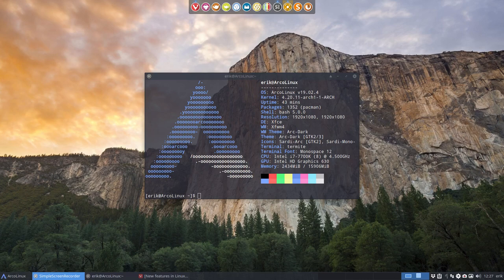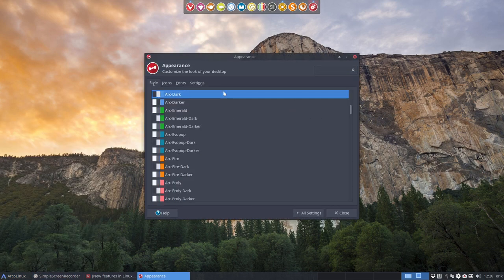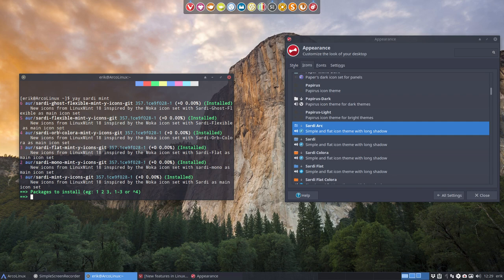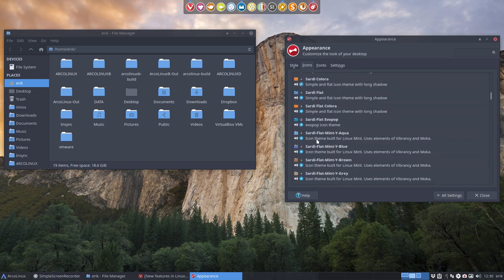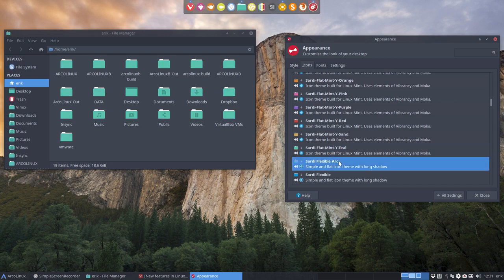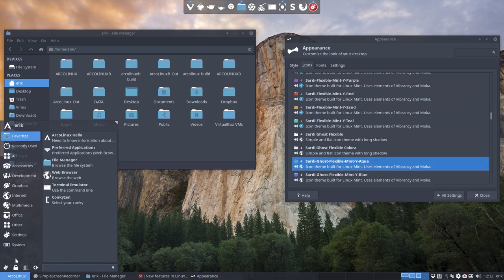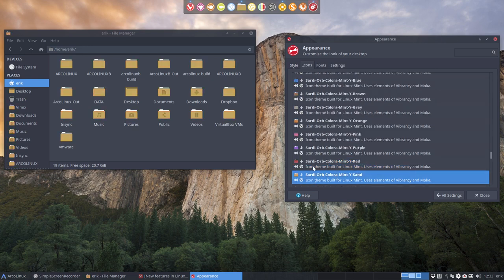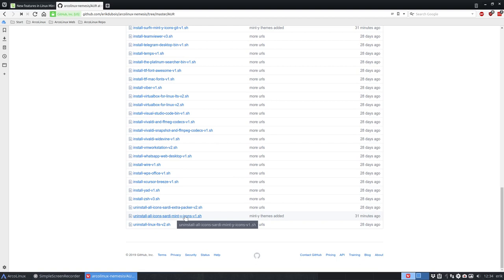ArcoLinux : 821 Expand Sardi and Surfn with 10 colorful Mint-y folder icons